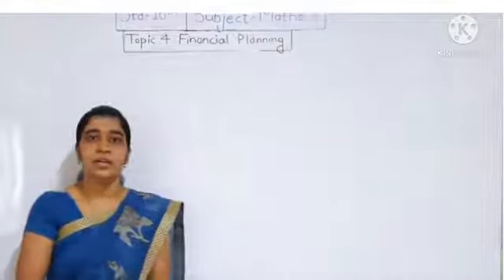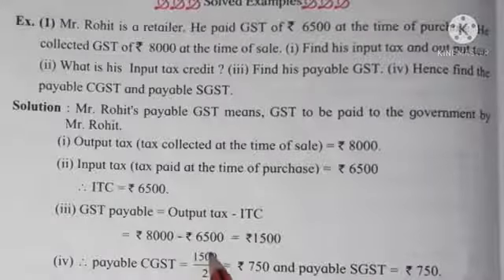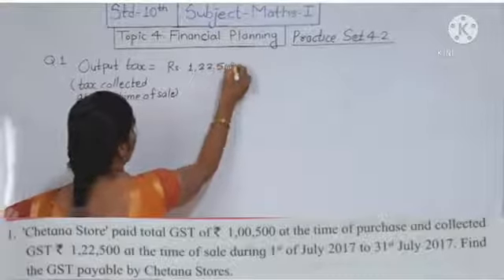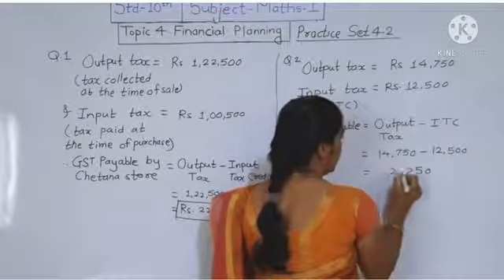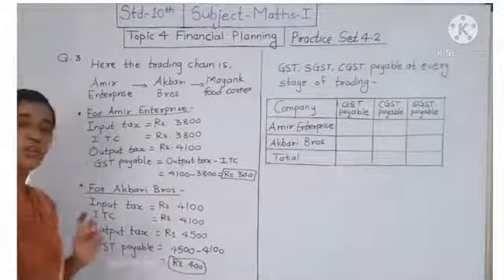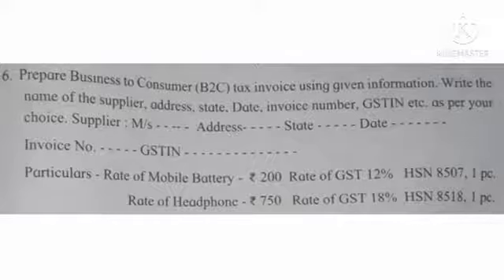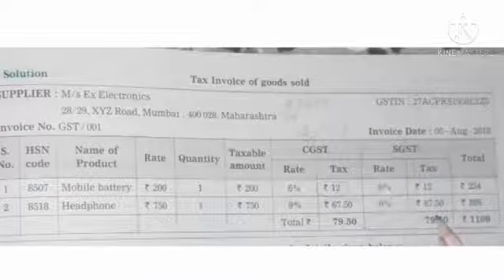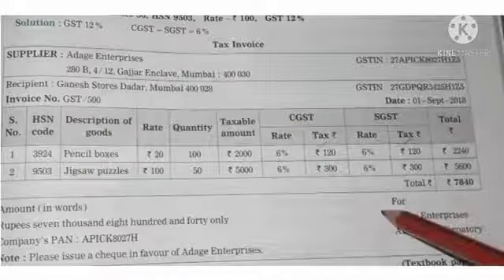Std-10th,Sub-Maths1, Topic 4.Financial Planning, Subunit-Practice Set 4.2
Std-10th(summer vacation),
Sub-Maths1(semi medium),
Topic 4.Financial Planning,
Subunit-Practice Set 4.2
Createdby-Sou.S.A.Ingale